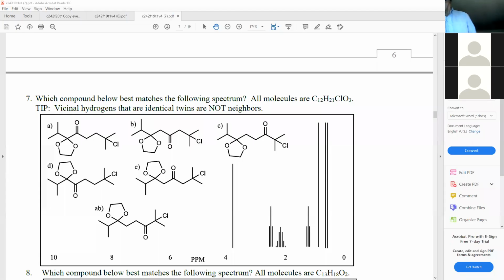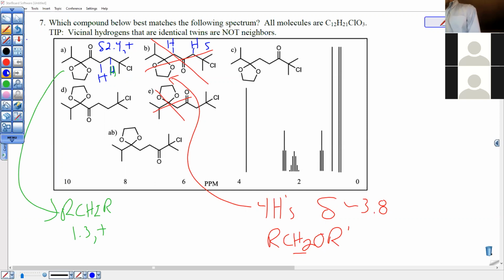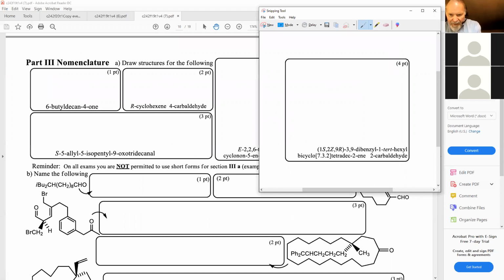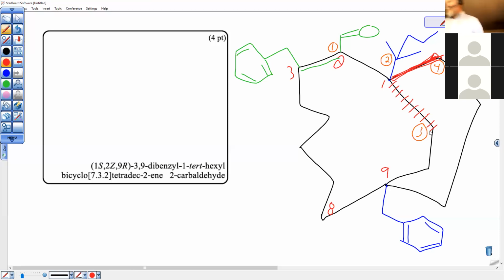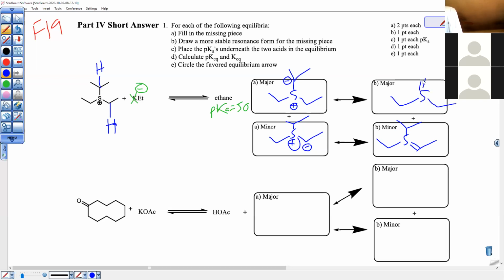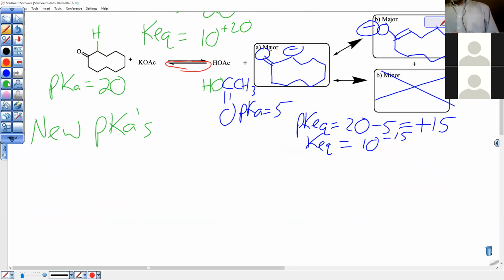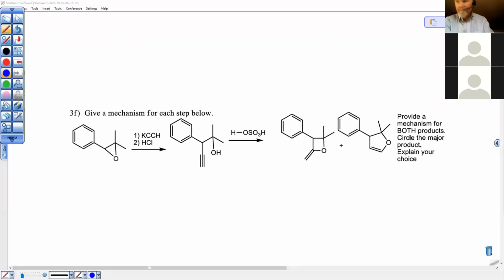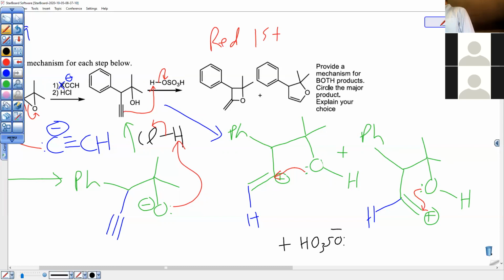zoom Chem242 10 05 20 Segment 1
Test review:  Mult Choice Scheme, nomenclature